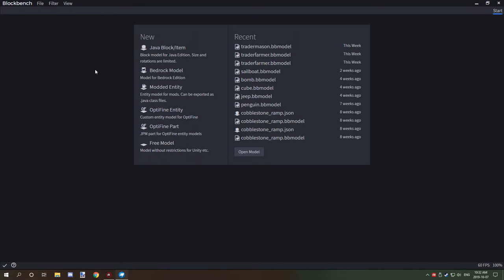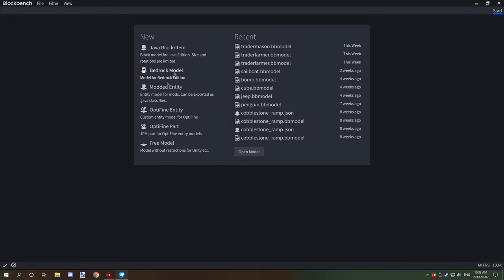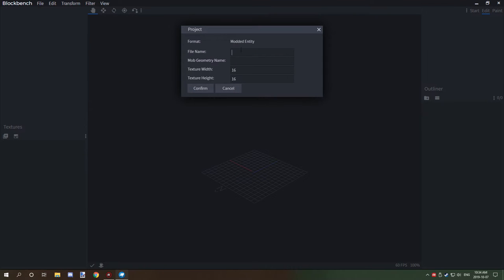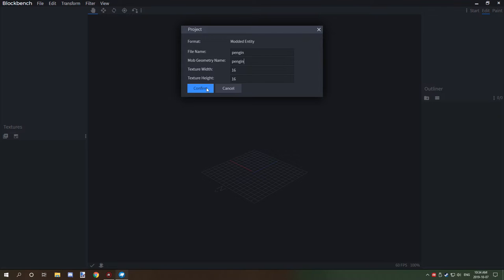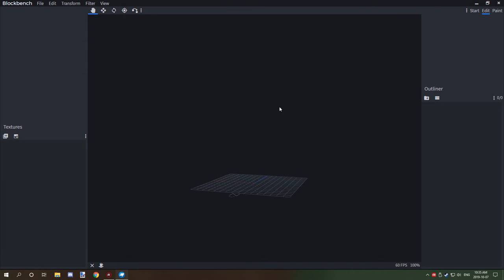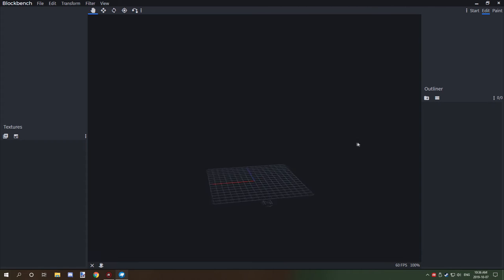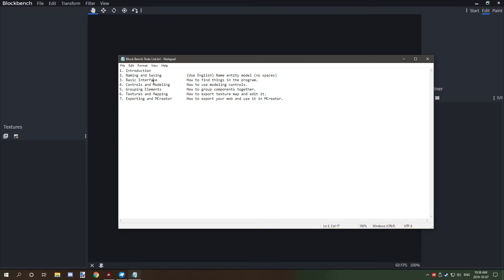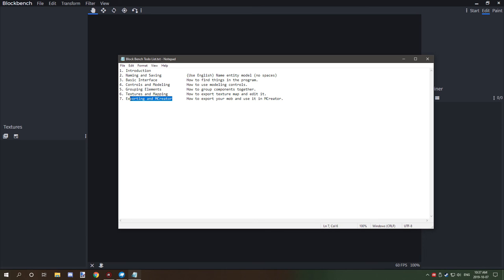Tutorial: Block Bench | Introduction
Today I will be making an introduction to Block Bench and giving you some basic knowledge for naming your models. I will be posting these tutorials for this series on Tuesdays with your regular MCreator content.

SERIES INFORMATION

This new series will show you how to use Block Bench to make models for Minecraft. We will be making a penguin in this series to use in MCreator. I will be explaining a lot of things from controls and shortcuts to things you need to know for texturing and modeling.

None

ADDED DLCS
None

ADDED MODS
None

SHOUT-OUTS
None

Model Naming
1. Numbers characters should work fine.
2. ONLY use lowercase English characters.
3. Don't use spaces, use _ instead.

OFFICIAL LINKS

RELATED LINKS

PATRONS

Link Lovell,